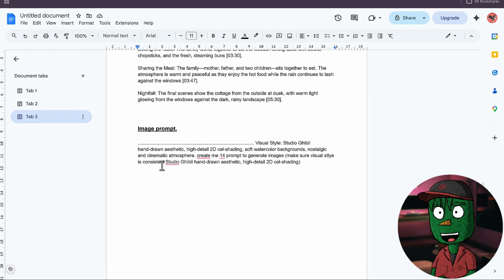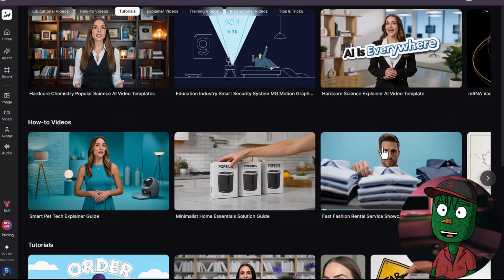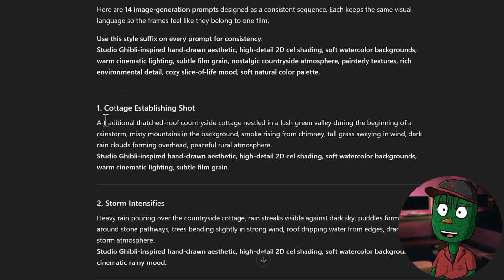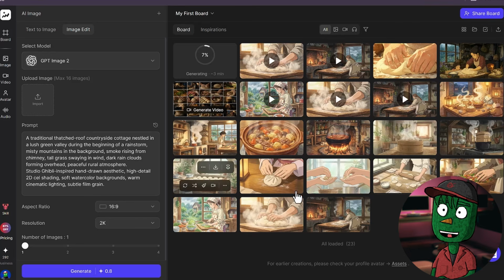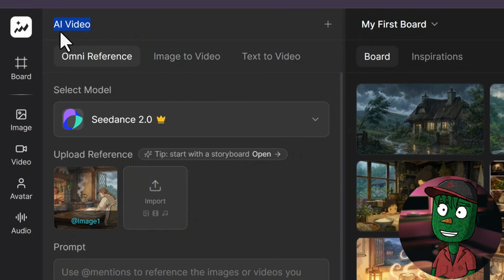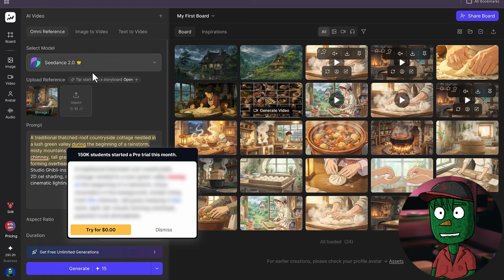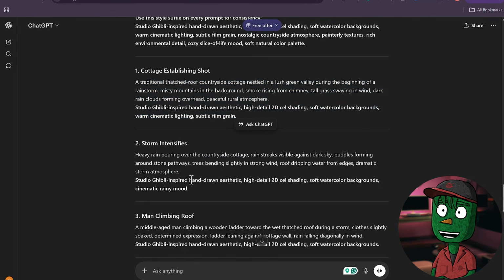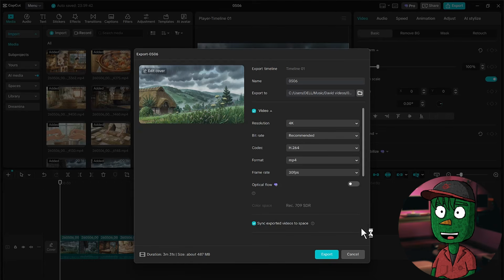How to make Bulk Long Ghibli Style AI Videos in One Click Using Free Image to Video AI